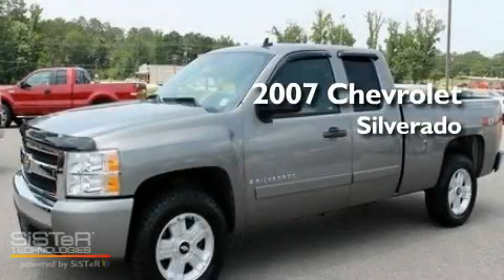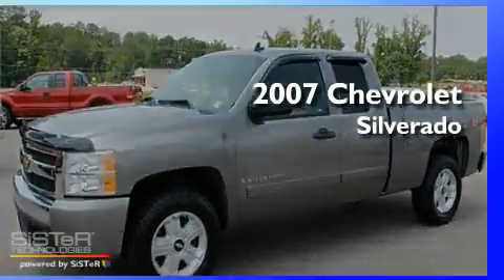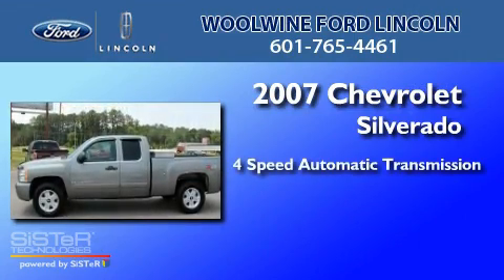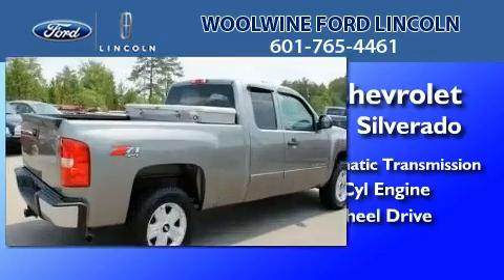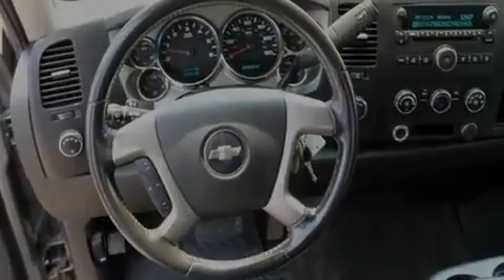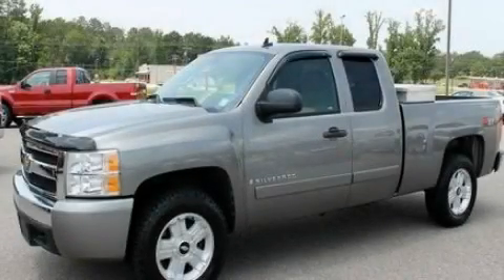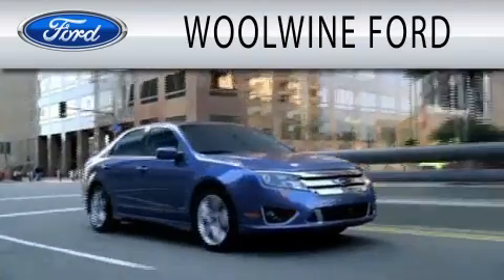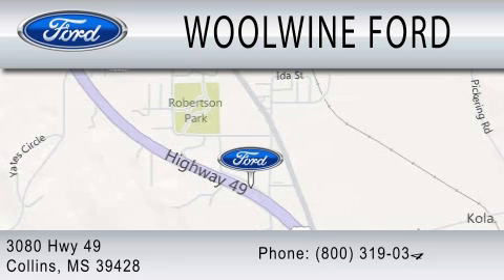2007 CHEVROLET SILVERADO 1500 Collins MS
Year : 2007
 Make : CHEVROLET
 Model : SILVERADO 1500
 Engine : 5.3L V8
 Trans . : AUTO 4SPD
 Exterior : GREYSTONE METALLIC
 Miles : 62,488
 Interior : EBONY
 Stock : U6398B